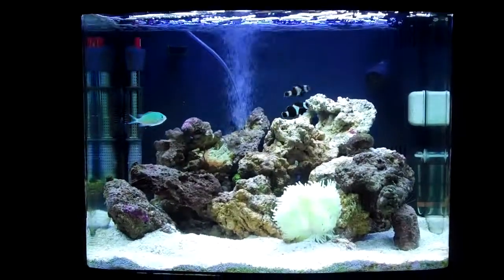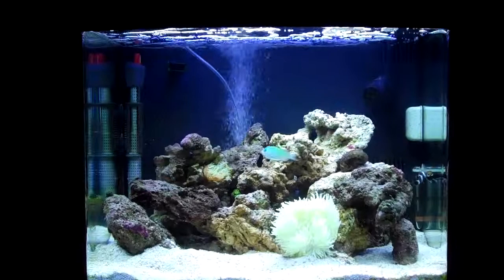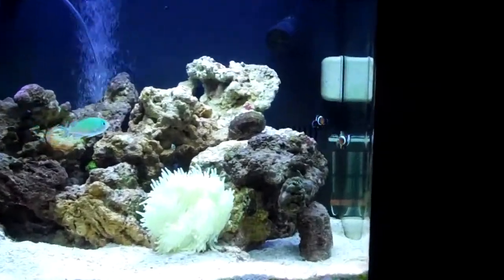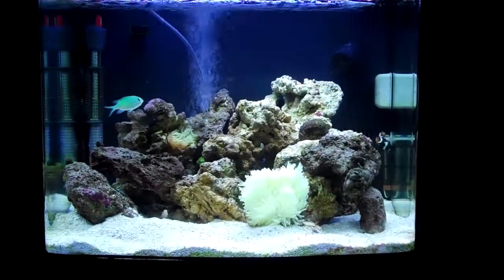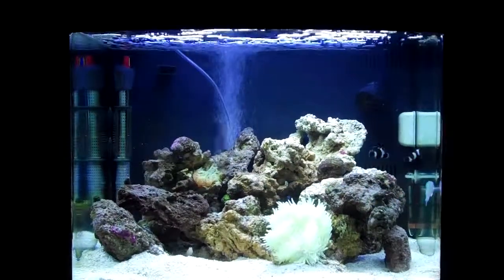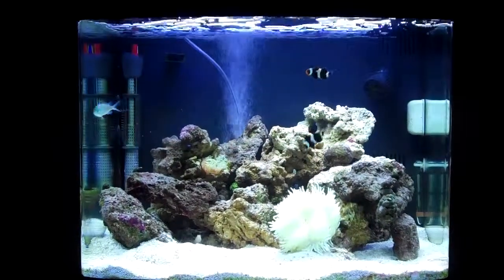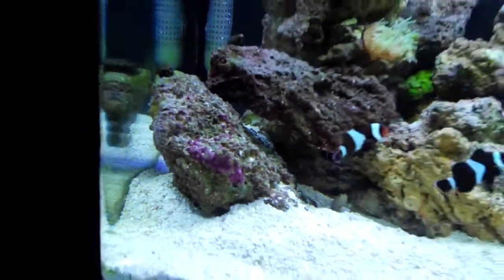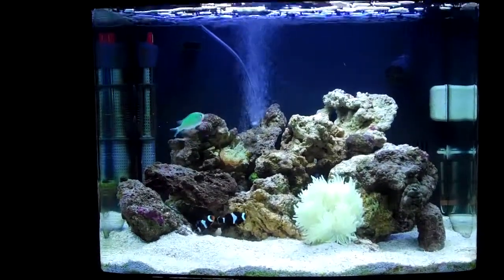Update Video: New Clownfish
Hey guys, this video shows my new black clowns and finally, my water quality is good! :)

-FishyDrizzy